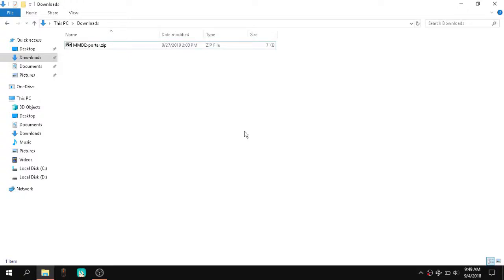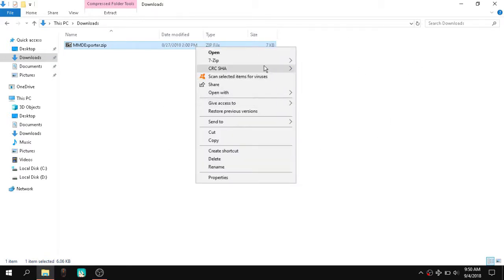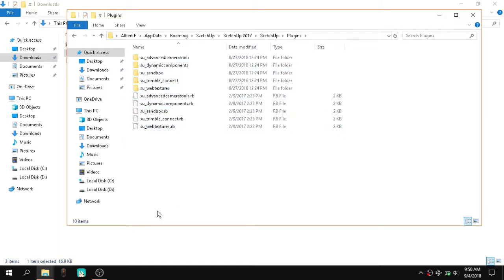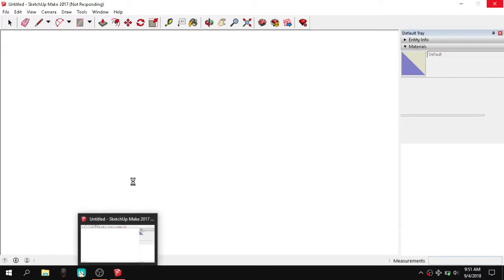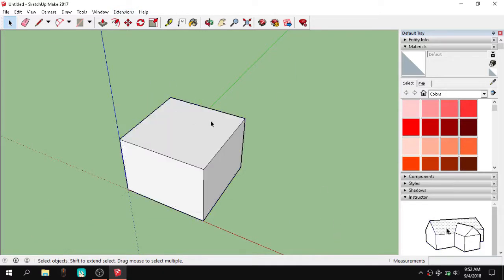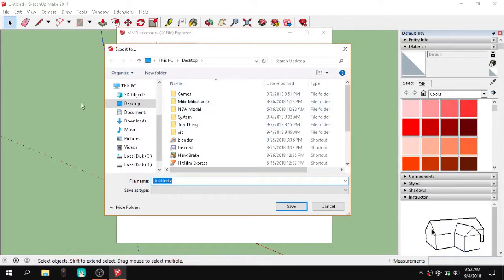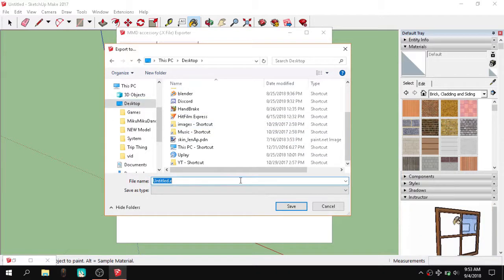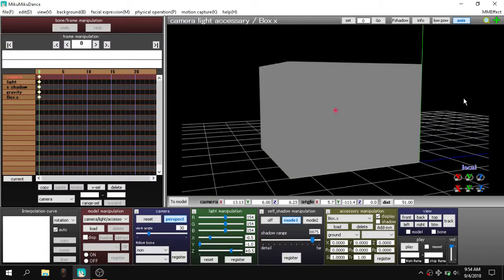[MMD] How To Export SketchUp Files Into MMD/ Sketchup To MMD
+In this tutorial I am going to show you how to export our Google Sketchup models/creations into MMD(MikuMikuDance)
Mansion By: Flomo's Design Studio
-SketchUp To MMD Plugin [Due to a personal data leakage the link was changed to a MediaFire one]